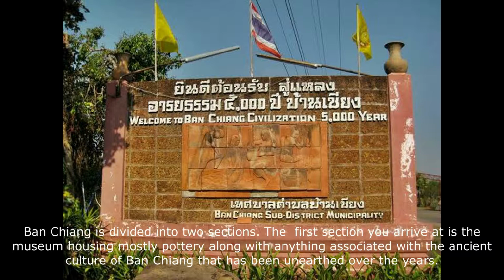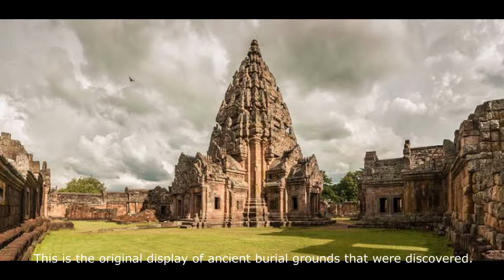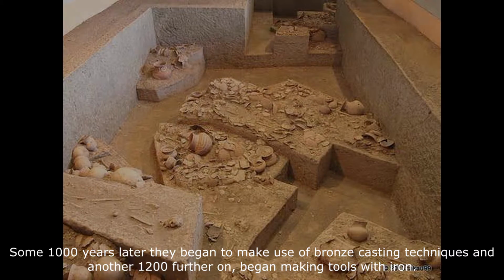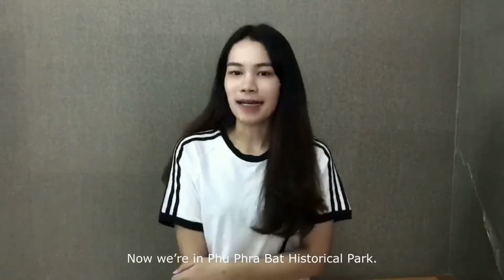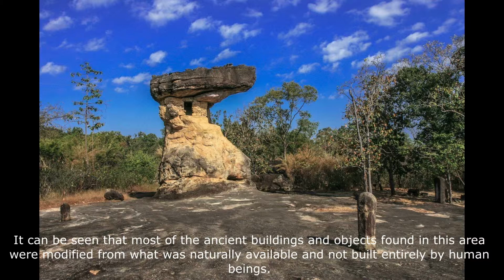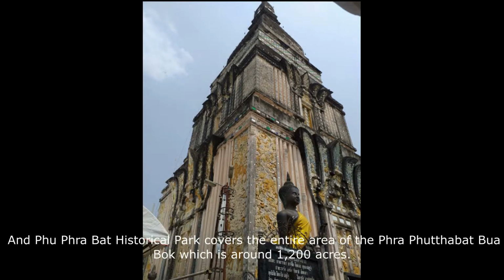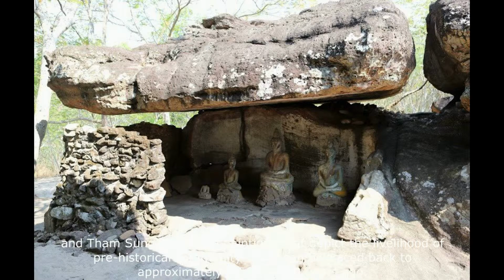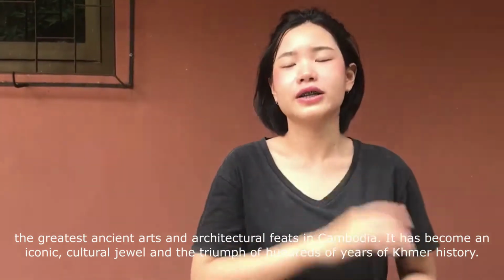English for Tourism : Final Project